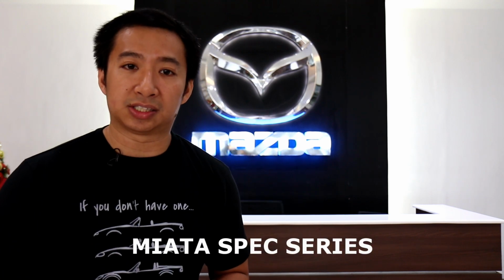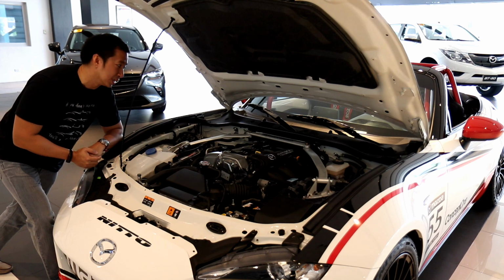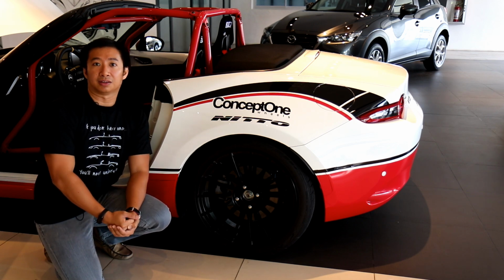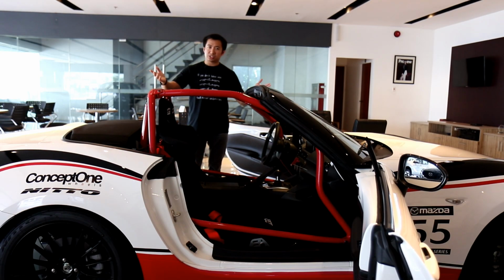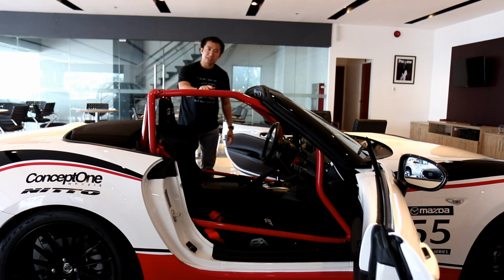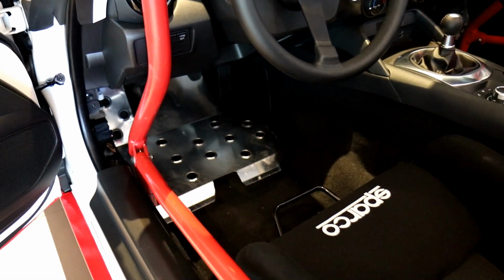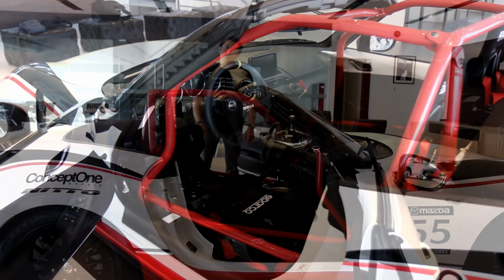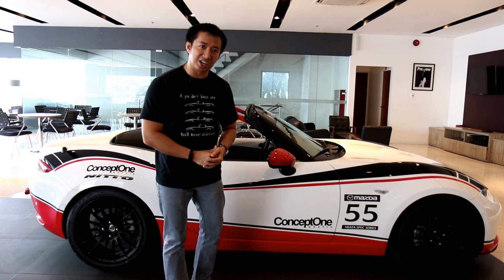I review the 2020 Mazda MX5 Miata Spec Series Race Car!!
2020 Mazda MX5 miata series race car walkaround review. The first RWD one make series race in the Philippines.  This is a street legal race car that you can buy straight from the showroom.

This car review is for aspiring racers who want to improve their driving skill in a safe racing environment. Modifications not allowed since the car is modified already from the factory.